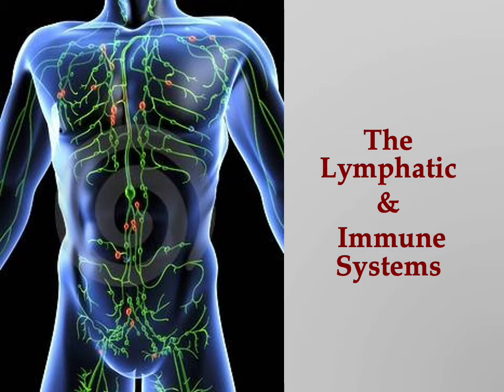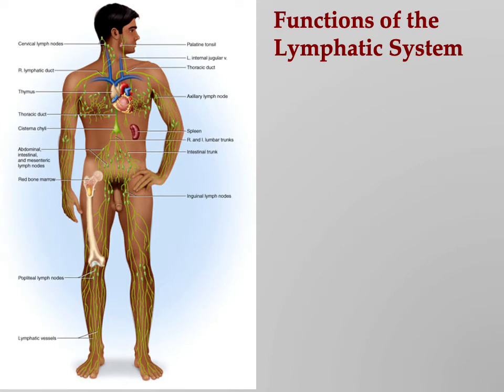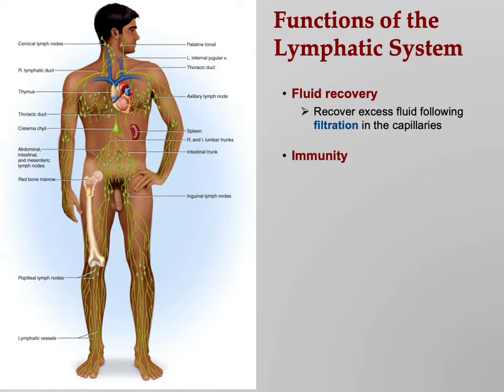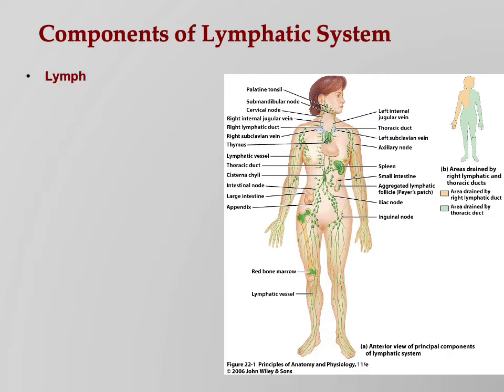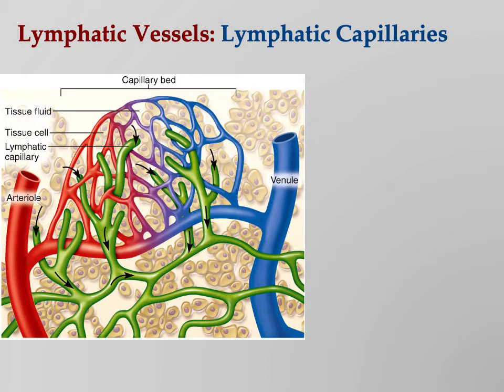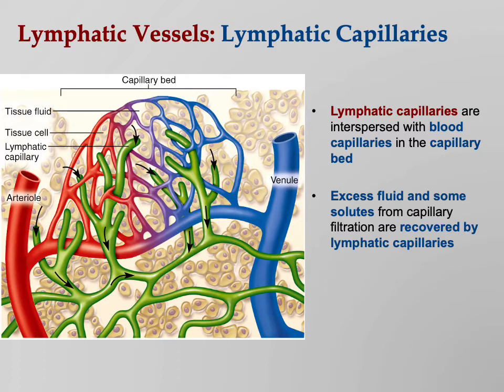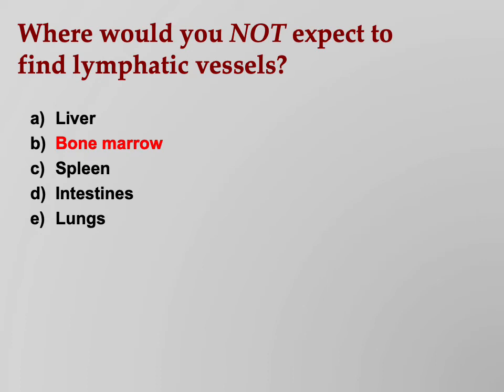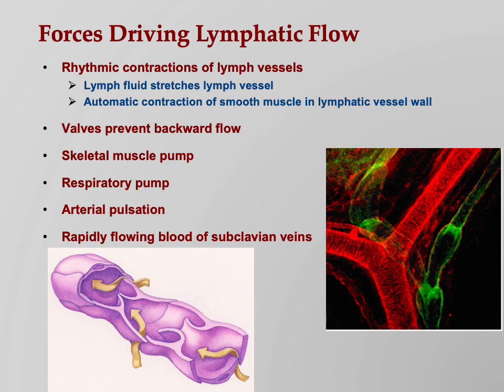Annotated Lymphatic & Immune Intro 1